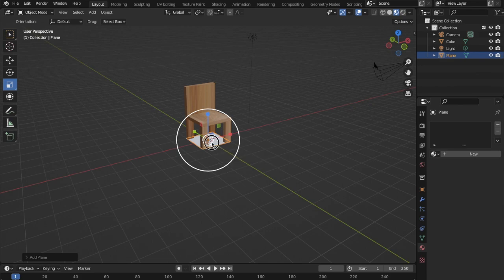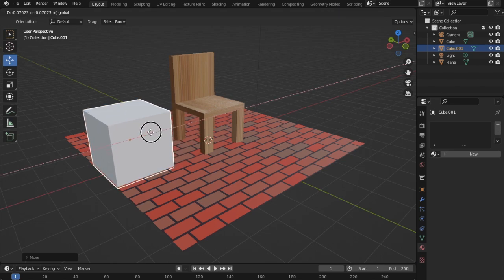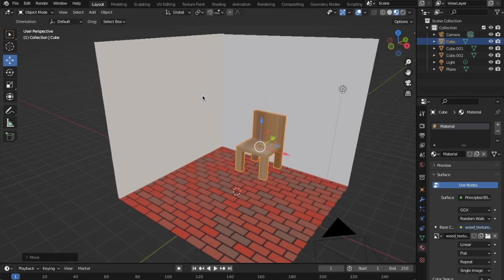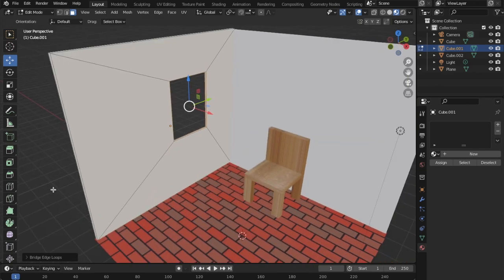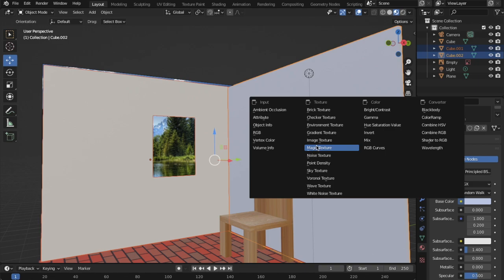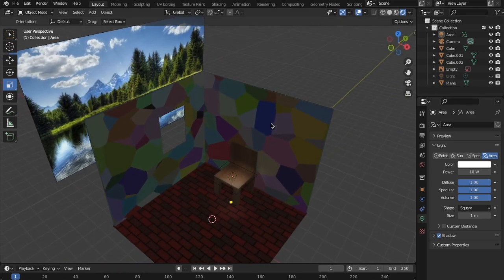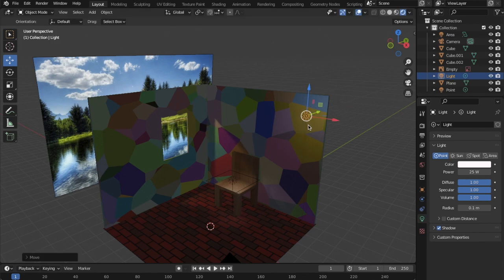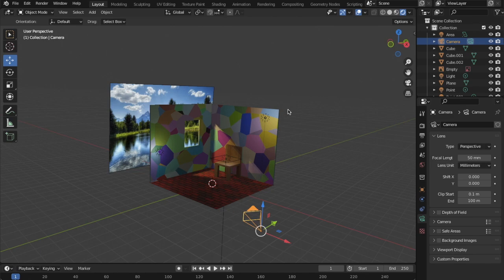Animation B: Unit 4 Activity 1 Blinded by Three Lights